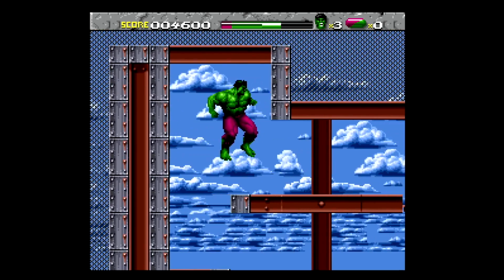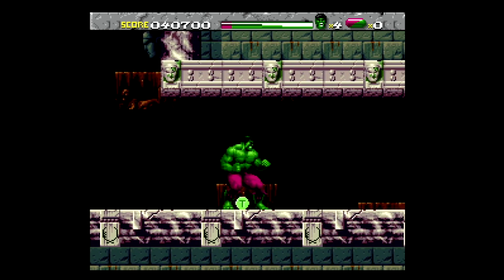16-bit Superheroes: The Incredible Hulk (SNES) - Electric Playground Review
Get ready for 16-bit Superheroes, our newest segment where Victor Lucas reviews classic 16-bit superhero games on their original cartridges!

Today, it's the 1994 version of The Incredible Hulk for the Super Nintendo!